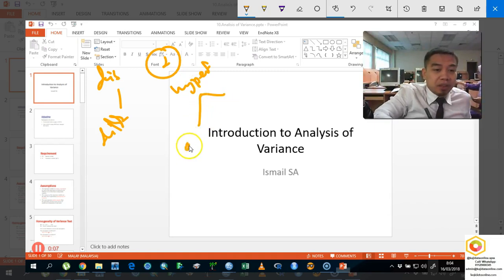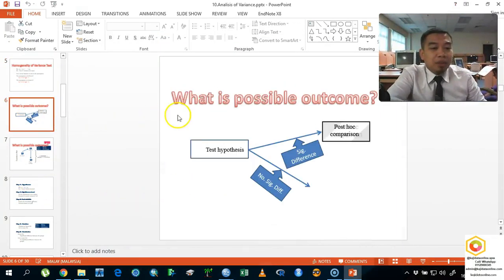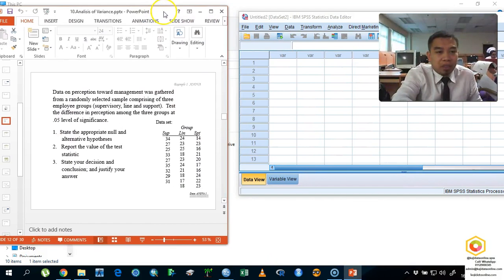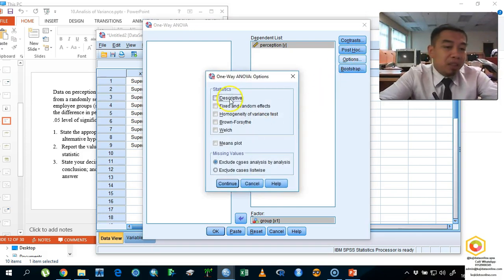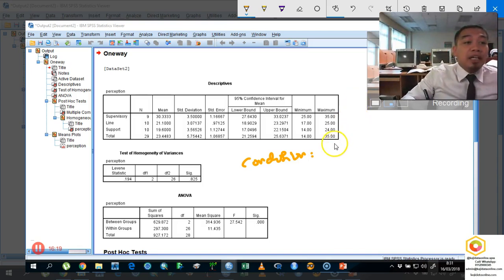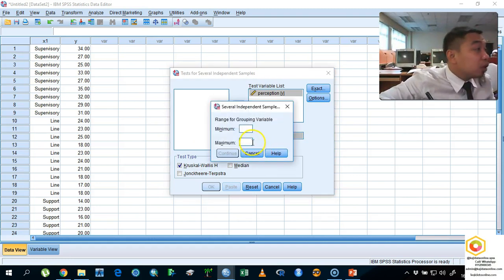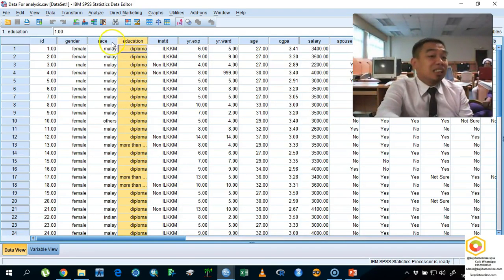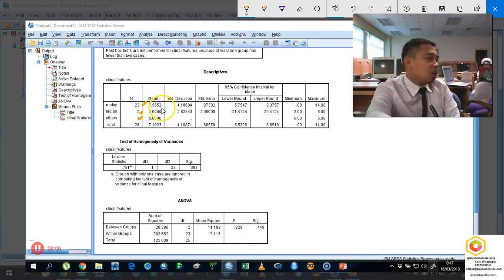ANOVA test using SPSS (Part 9/17)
This video explains the Analysis of Variance (ANOVA) test using SPSS. This test was very useful to calculate the differences of the mean among more than 2 independent groups.